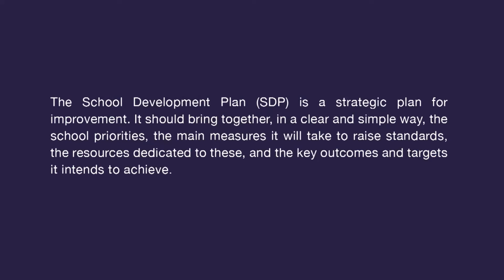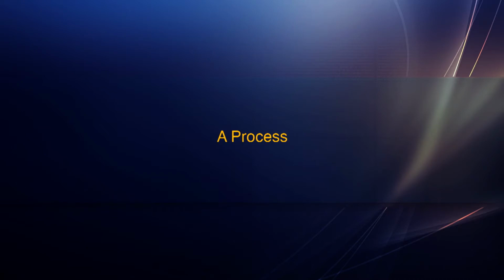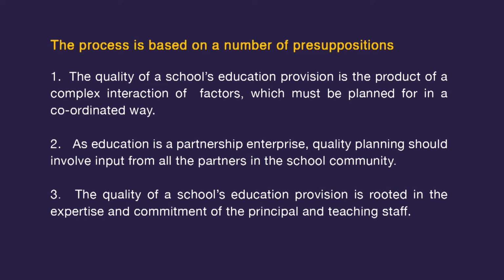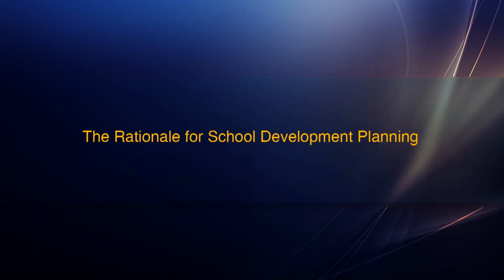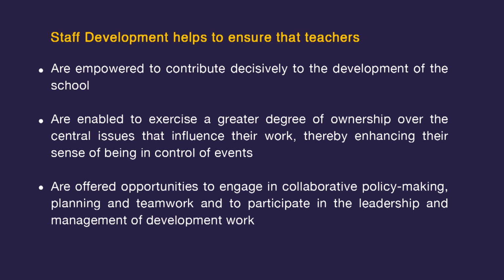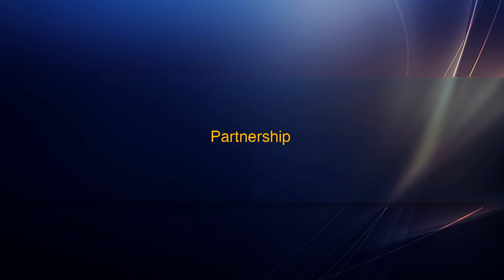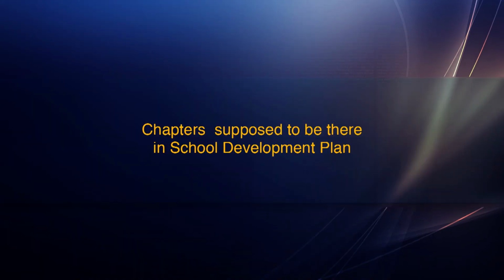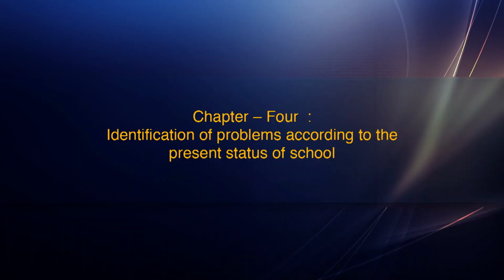12 School Development Planning